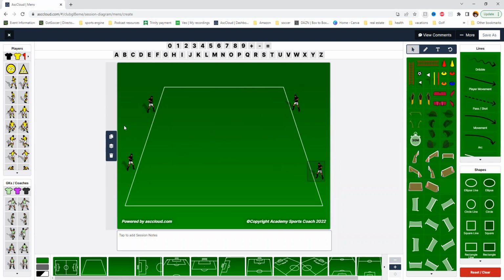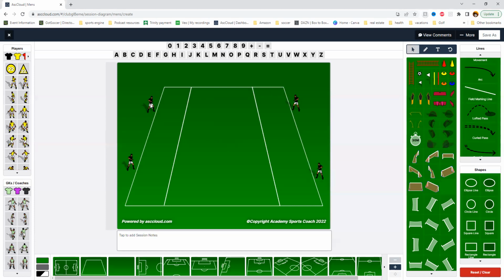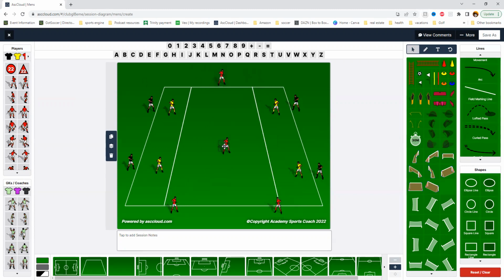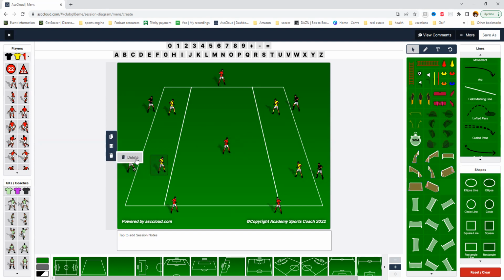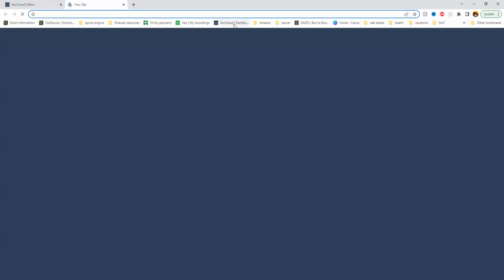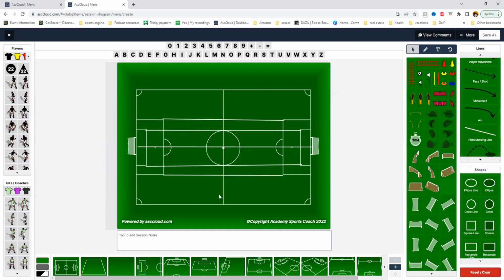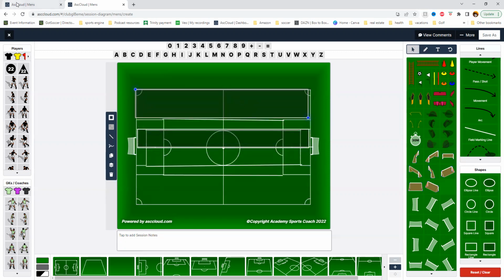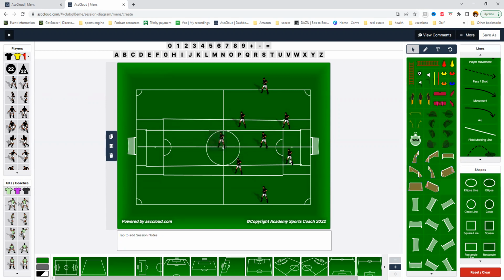4v4+4 |SOCCER DRILLS|U5- U6-U7-U8-U9-U10-U11-U12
0:00​ - EXPLANATION
Veo: 100 $ OFF CODE: CSW
Techne App

This YouTube channel is designed to with soccer coaches and players in mind.

I specialize in soccer reviews, coaching tips, new soccer technologies and all other soccer content.

I also want to make you a better coach and player by providing informative coaching videos on all soccer topics